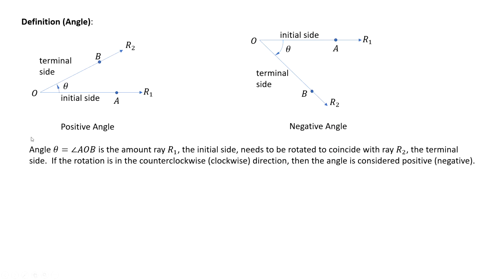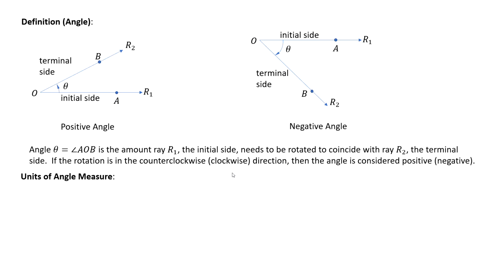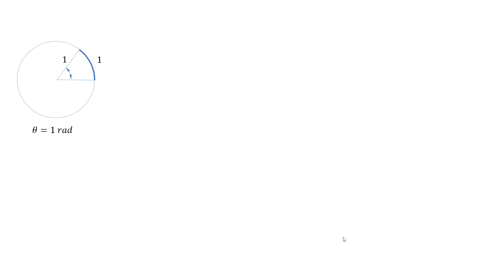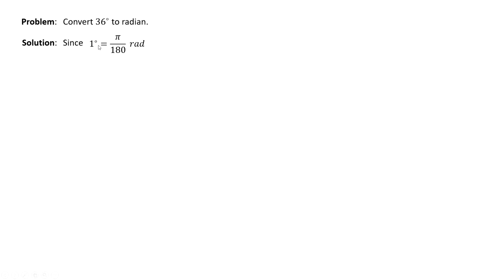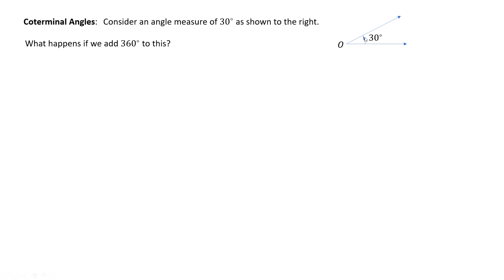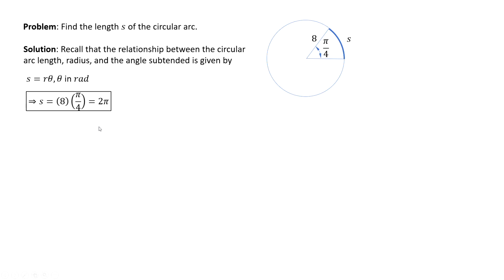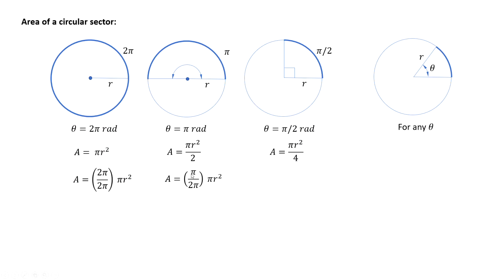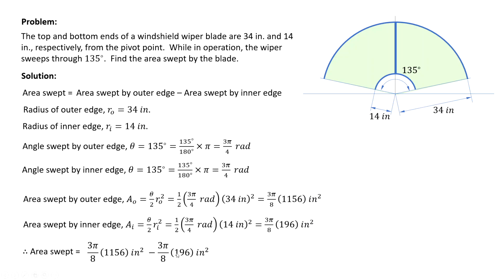L1 Intro Angle ArcLength SectorArea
Covers Angle, Arc Length, and Area of a Sector.  A good introduction.